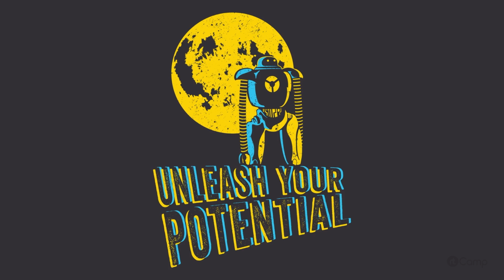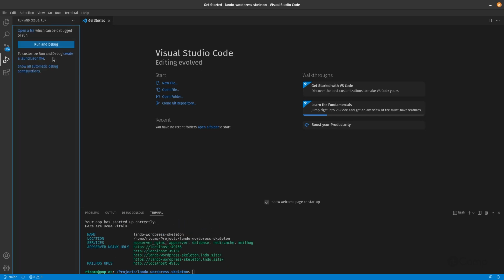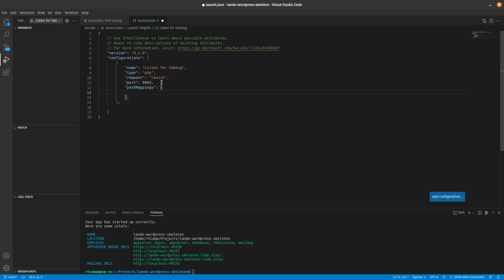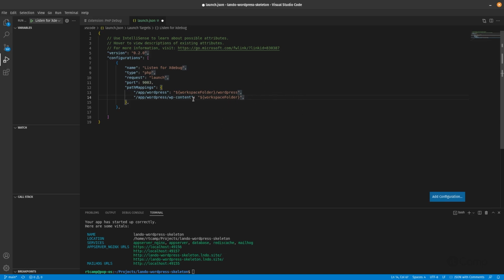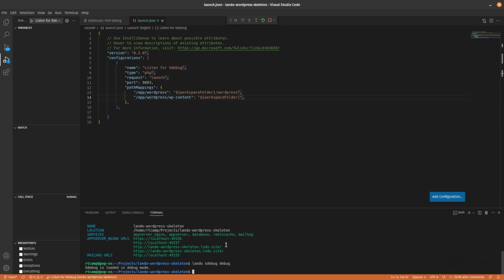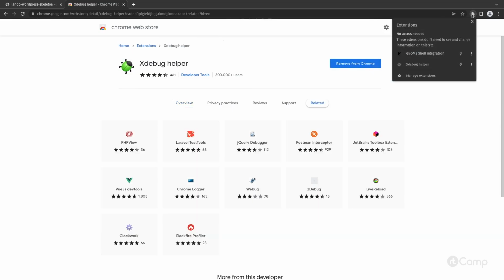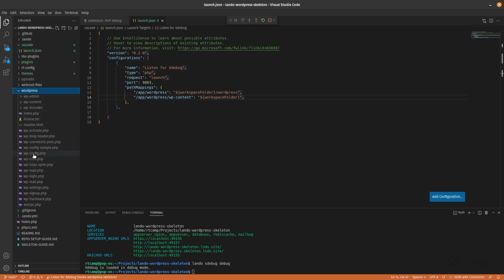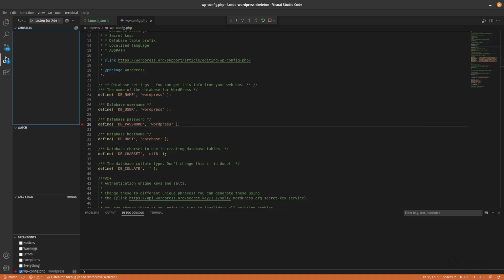VSCode with Lando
"Learn how to configure Xdebug for step debugging in Visual Studio Code (VSCode) with Lando. This video provides a step-by-step guide to enhance your PHP debugging workflow within the VSCode environment.

These videos are part of a curated course. For additional context and a better learning experience, we recommend going through the course here: {